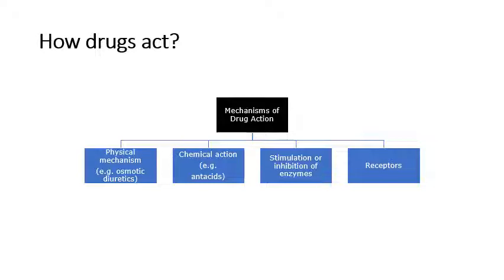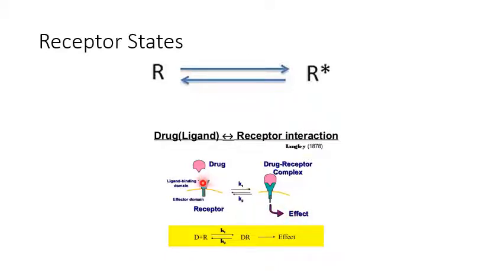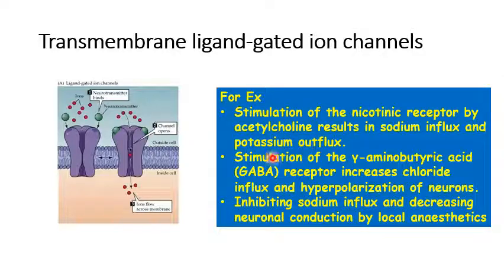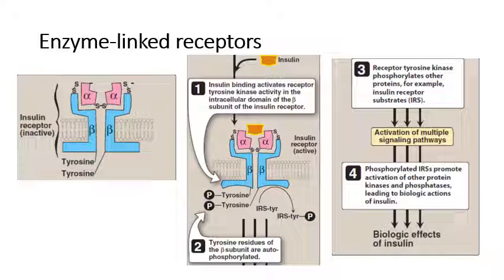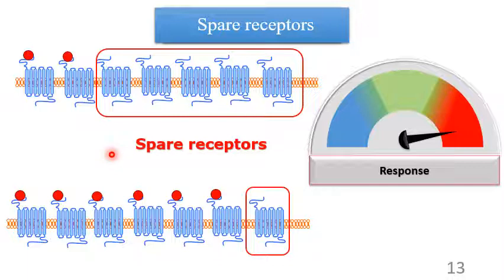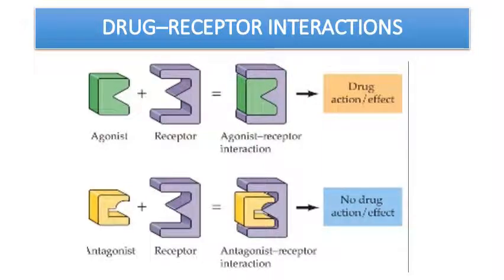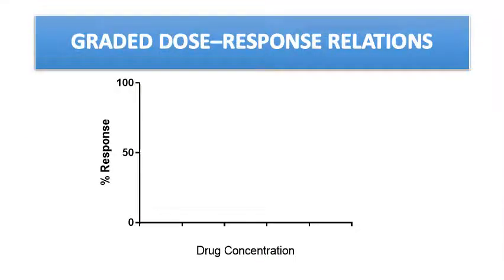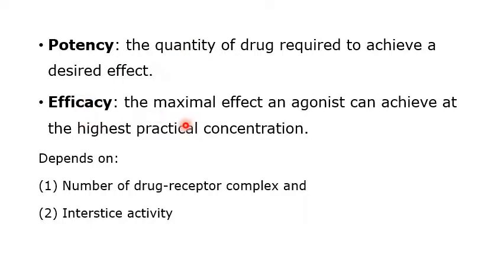Drug-Receptor complex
Pharmcolog lecture 2